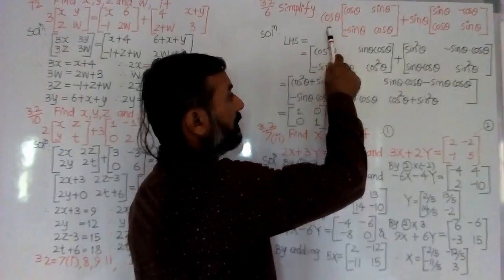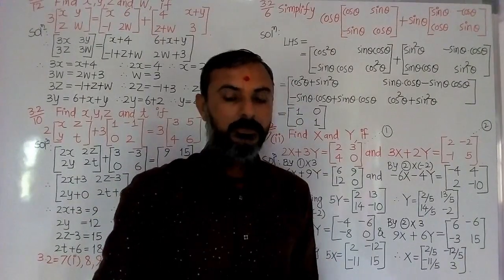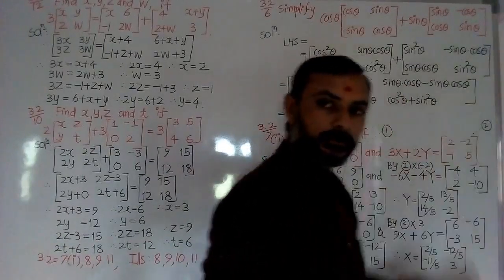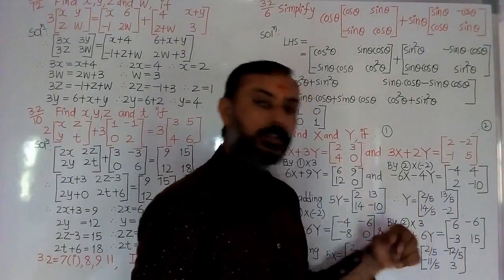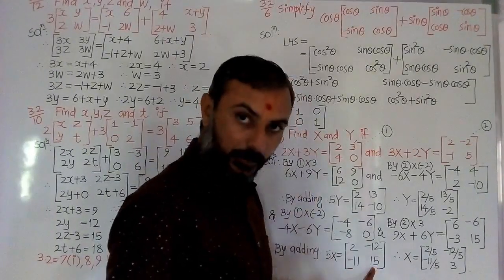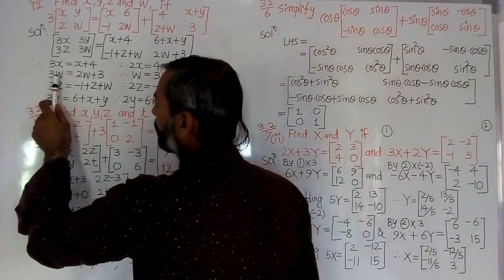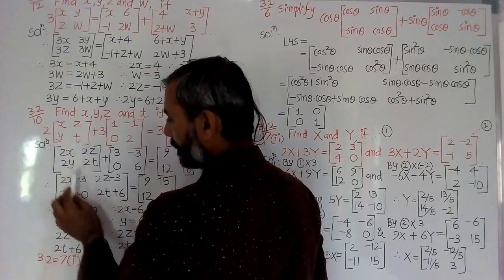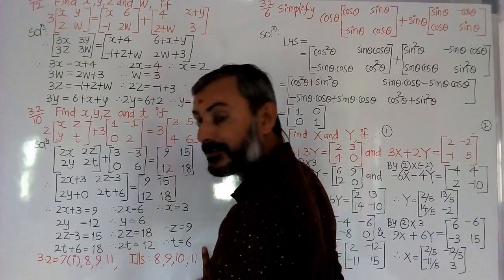NCERT Std 12 Chapter 3 Lecture 8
Examples of +, = & scaler multiplication